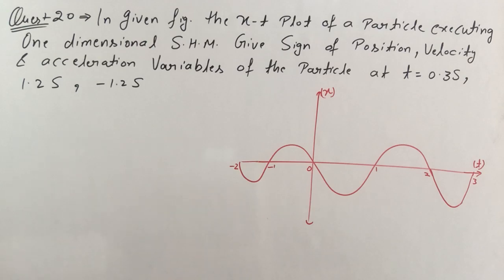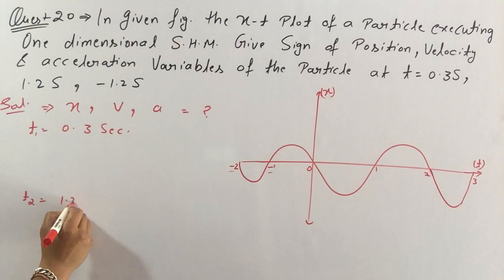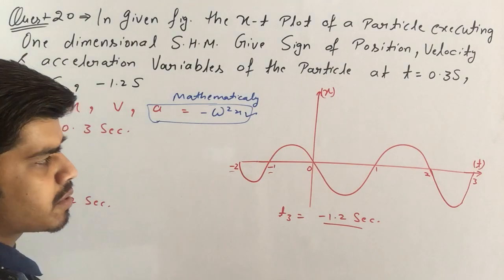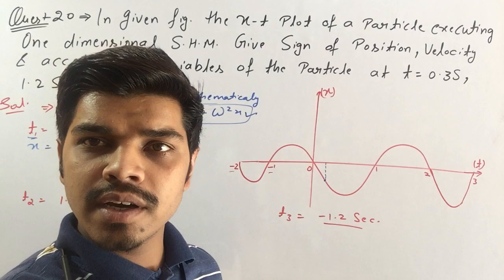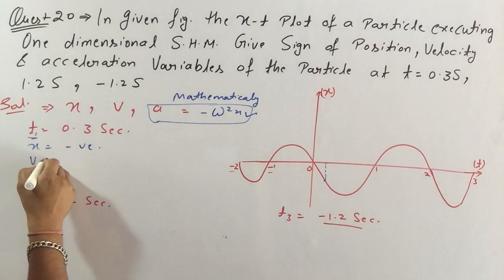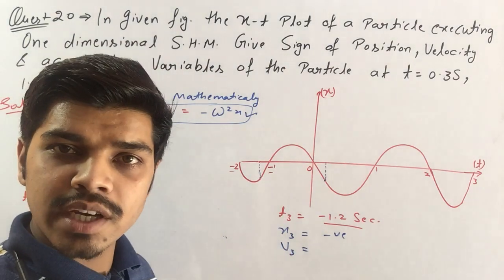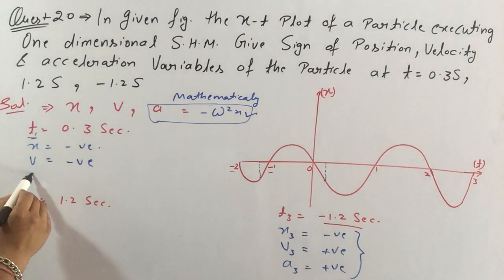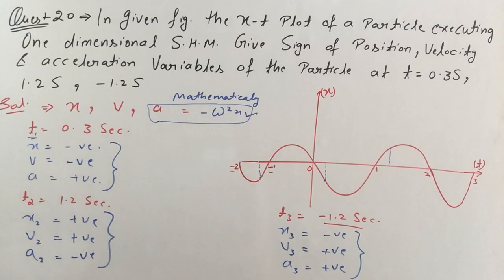20.)NCERT question (3.20) of motion in straight line(ch=3)|| CLASS=11